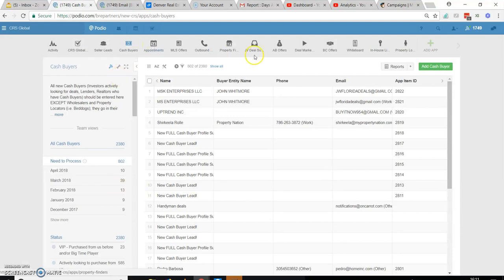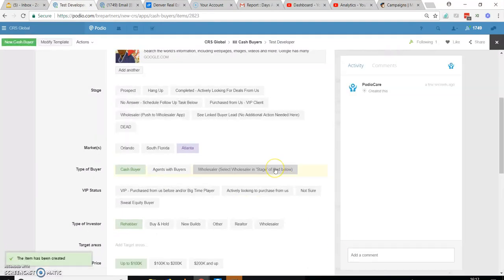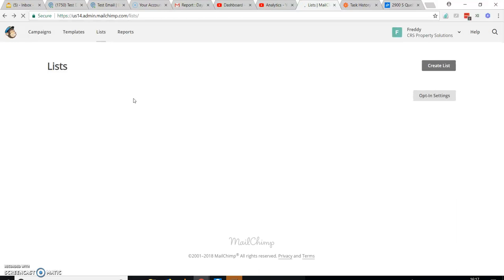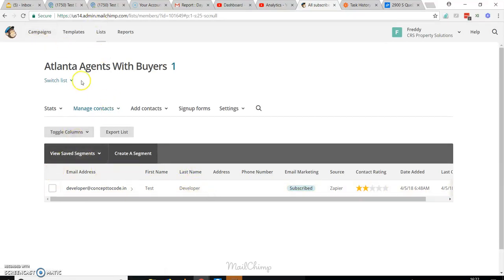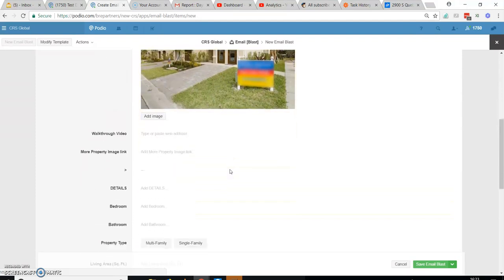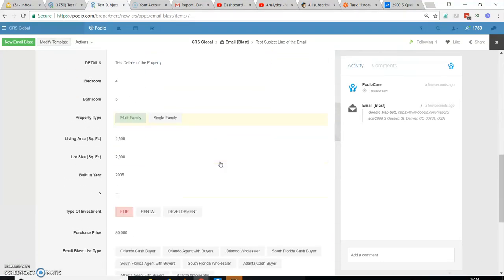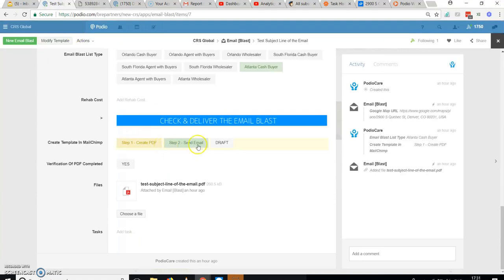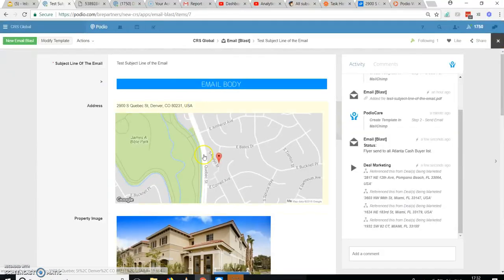Automated email blast to cash buyers list from podio app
Sending Emails to the lists created via Email Blast App.

For further details and information kindly schedule a skype meeting by clicking on the link. Please use to schedule a time that works for the both of us.

OR